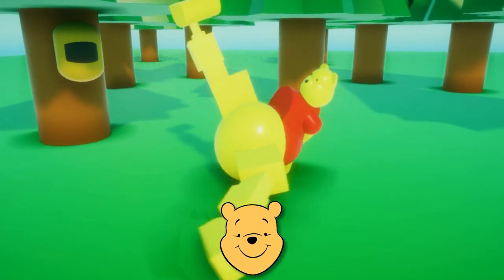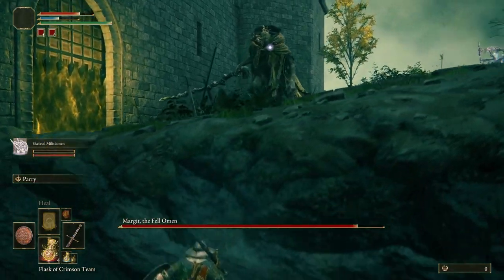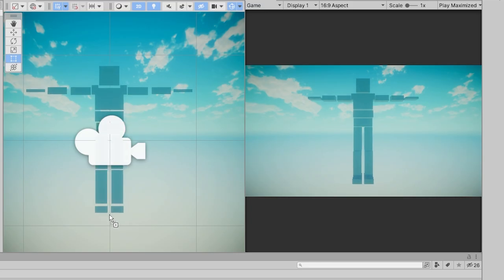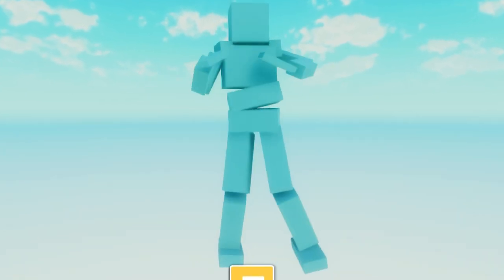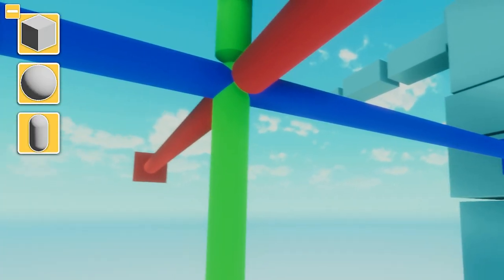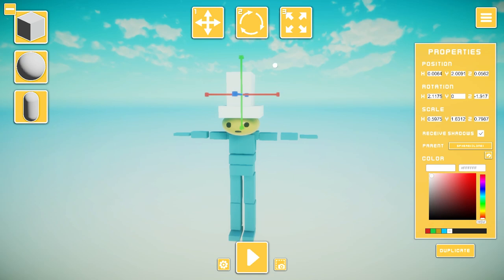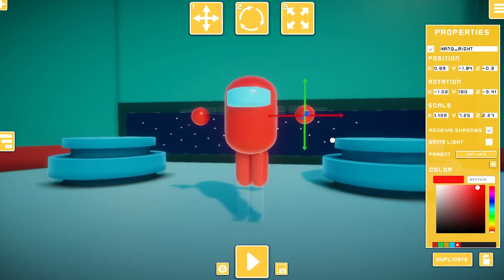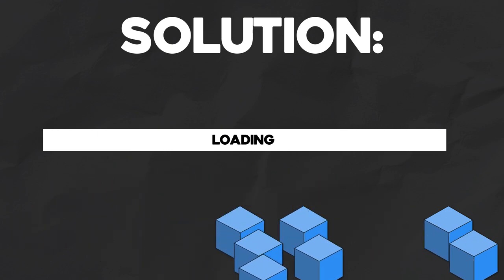How I Made My First Steam Game!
What character would you create to breakdance? Or maybe even to twerk👀

CHAPTERS:
00:00 - Intro
00:15 - Why (Islands & Trains)
00:43 - What my game will be about
01:02 - How?
01:29 - Basic mechanics
01:55 - Parenting
02:29 - Ugly game
02:49 - HDRP broke my game
03:12 - Adding more properties
03:34 - First playtest
03:48 - Steam page
04:09 - Oops
04:31 - Saving/loading trouble
05:16 - More features! & Workshop
05:55 - Releasing the game!

Thanks to @JonasTyroller for helping produce this video.

In this devlog I show you how I made my game Dance Assembly, a sandbox game in which you can make ANY character you want, and make it DANCE!
Wanna see Winnie the Pooh do the chicken dance? No problem!
In Dance Assembly, anything is possible thanks to its freedom. You can create anything with all the simple shapes given (cube, sphere, capsule, cylinder, and pyramid). And through moving, rotating, and scaling, you can combine everything to make the craziest characters.
This is my first official commercial Steam release, and I'm incredibly proud.
I love games that have no stakes at all, just allowing you to create whatever you want, and so I think this game makes a great addition to those that inspired me like Trains & Islands, Unpacking, The Ramp, and Townscaper.
I look forward to seeing all your creations on Twitter, and on the workshop!